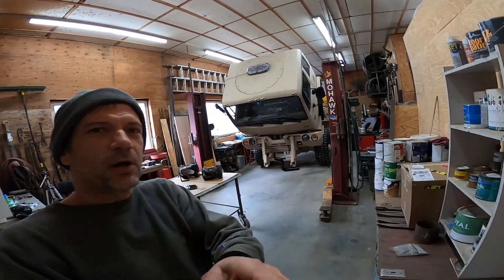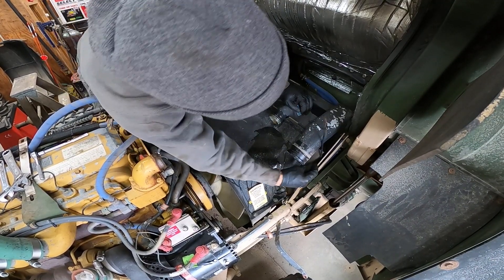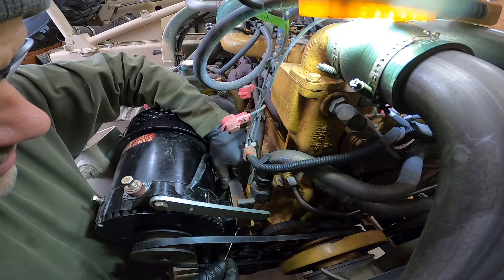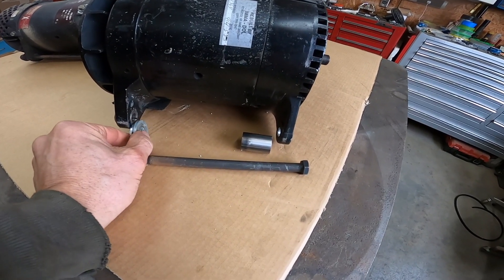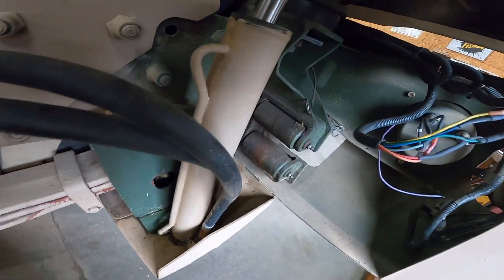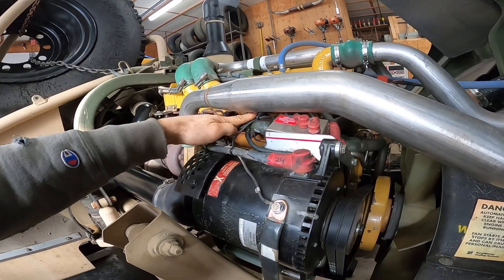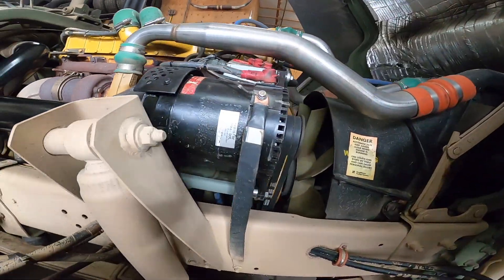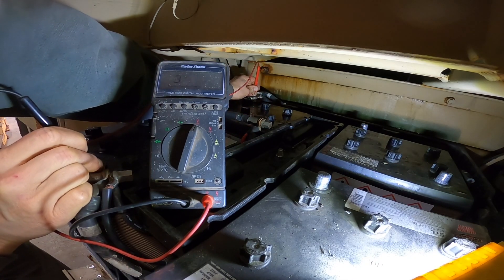LMTV 200 amp alternator upgrade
Putting a 200 amp alternator from a Humvee into the LMTV, FMTV